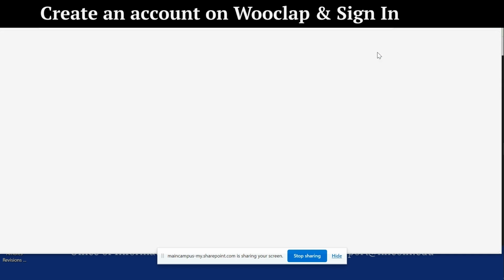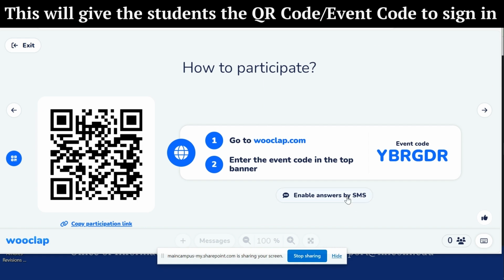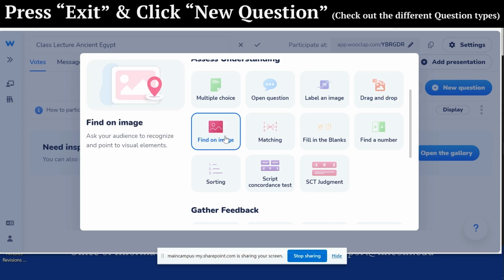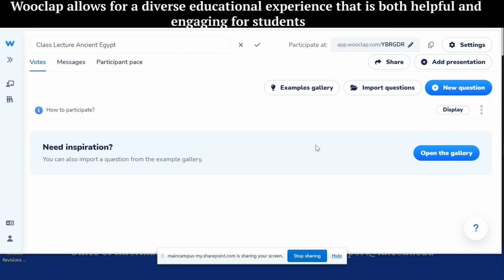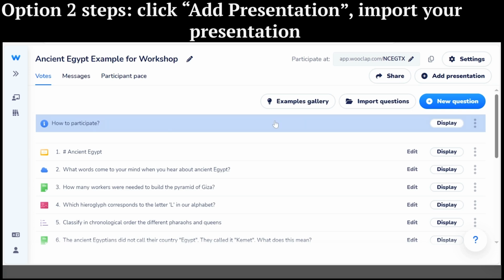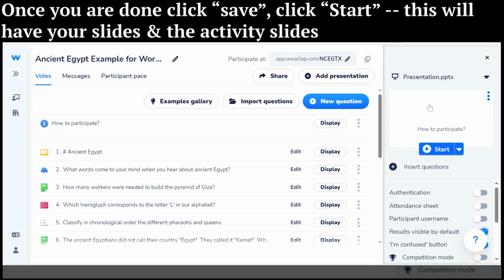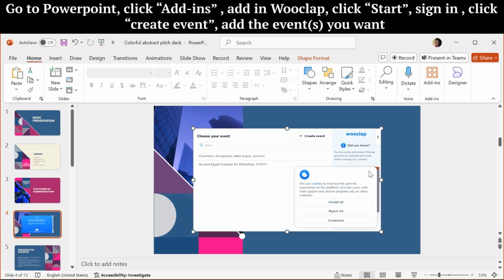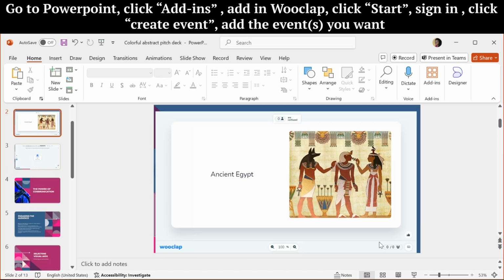Getting Started with Wooclap Tutorial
Learn to use Wooclap to create dynamic class lectures with real-time feedback. Engage and assess student comprehension and even ask open-ended question no matter the class size.